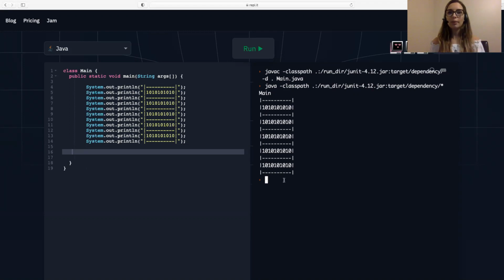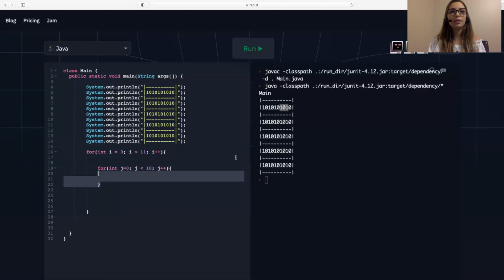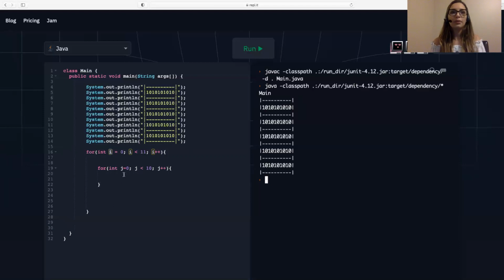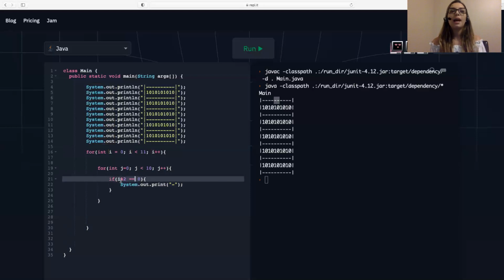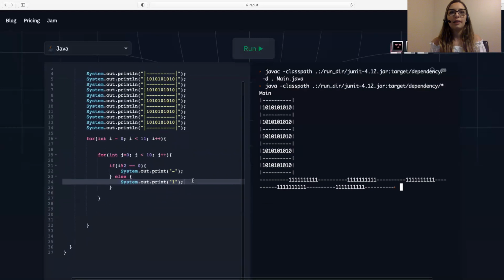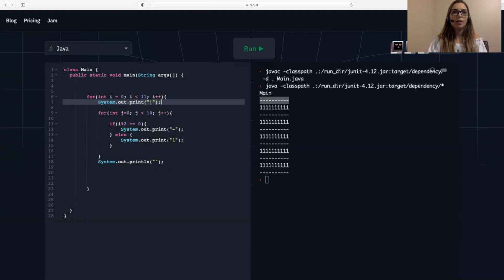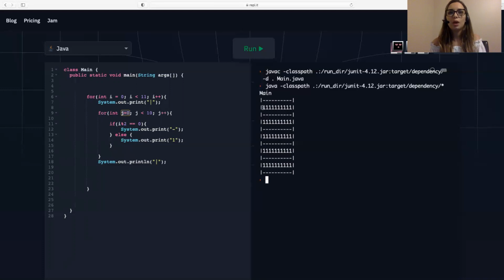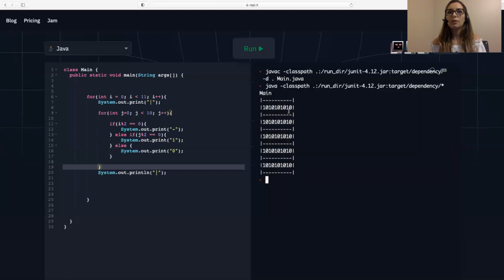39 Introduction to Programming (JAVA) Nested Loops Coding Example 2